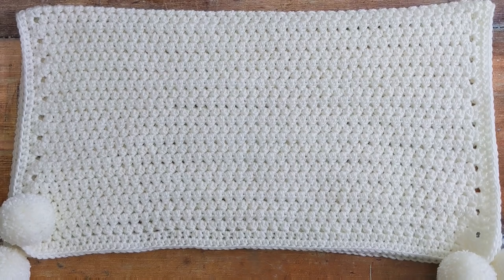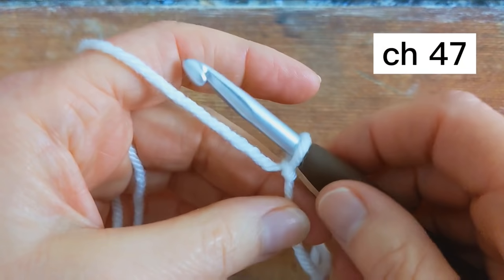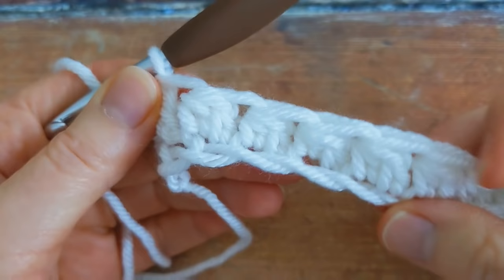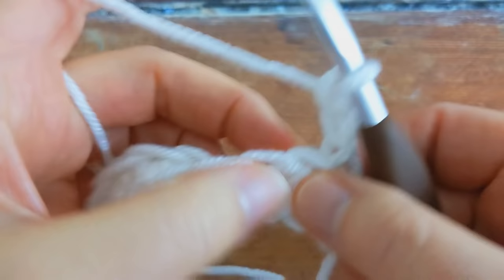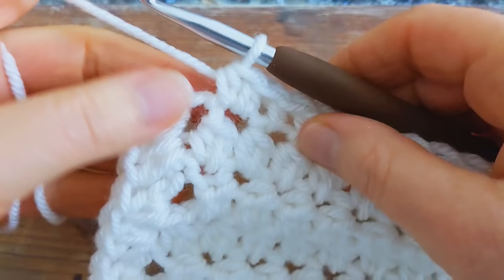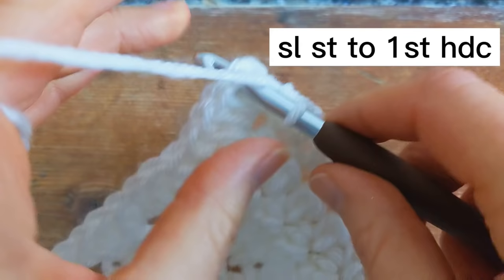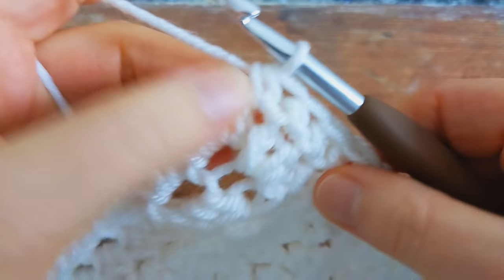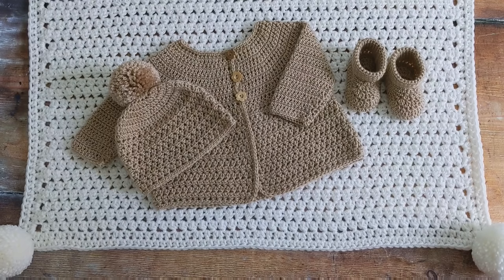How to Crochet an EASY Baby Blanket (A QUICK, 1-Row Repeat for you!)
Hi everyone, in today’s video I’ll show you how to crochet an easy baby blanket!

🧡 ETSY SHOP 🧡

📌 This pattern is also part of a Discount Bundle! Check it out and save yourself 20%

Thank you for supporting my shop!

⏰  TIMESTAMPS (Jump to the section you need immediately!):
00:00 Introduction
02:27 Materials Used
03:29 Row 1
08:44 Row 2
13:03 Round 1 of Border
22:39 Round 2 of Border

The finished size of this crochet baby blanket is 24” x 28” (61 x 71 cm) approximately.

You may use a different weight of yarn for this project however you will need to adjust the length of your foundation chain. Make a foundation chain that equals the width you would like your blanket to be. The starting chain can be any number of stitches (add 3 for the foundation chain). You will then work your blanket until you have reached the desired length.

This is a beginner-friendly, easy crochet tutorial and as long as you know how to work the following stitches, you will have no problem in making up this baby blanket :
ch(s) - chain(s)
SPcl – special cluster (slow step-by-step tutorial given in video)
st(s) - stitch(es)

🔹Yarn: #4 / Worsted / Aran / 12 ply. I used 4x balls of Deramores Studio Aran Acrylic Yarn in the colour Jasmin (70601). If you don't wish to add pom poms you will only need 3 balls
🔹Crochet hook: J (6mm)
🔹Yarn needle
🔹(OPTIONAL) 2.5" (6cm) Pom Maker

This crochet baby blanket is part of a set (cardigan, hat and booties). Make one item or the entire set (!) for a new arrival or upcoming baby shower.

Happy crocheting,

Amanda